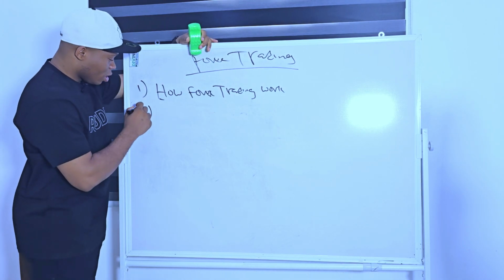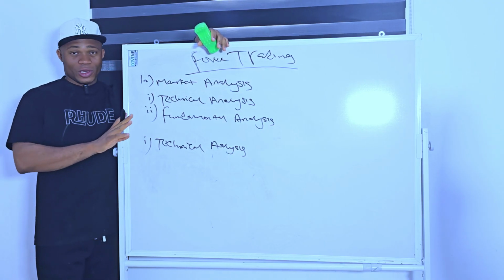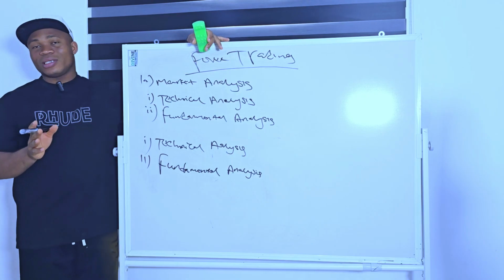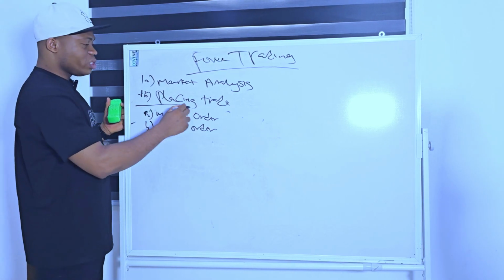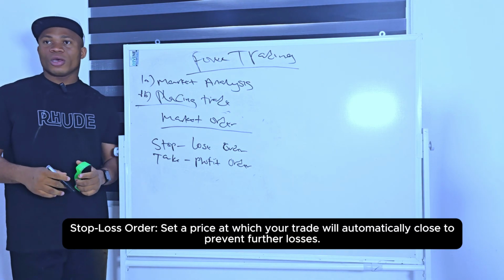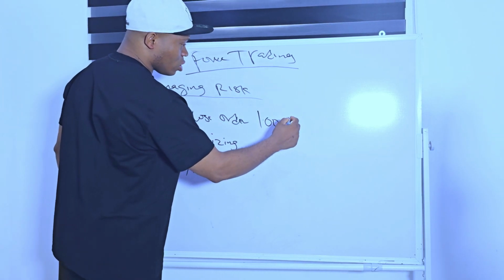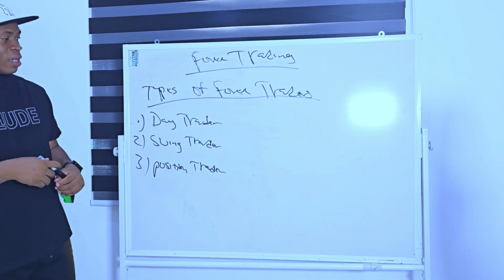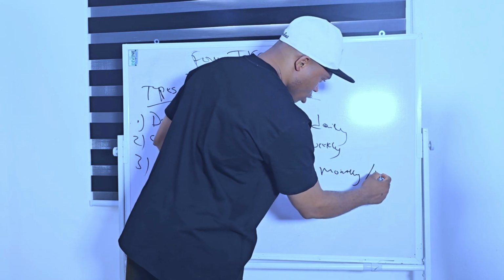Episode 2 : How Forex Trading Works / Types of Forex Traders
on this video i talk about : Technical Analysis, Fundamental Analysis, Market Order, Limit Order, Stop-Loss Order, Take-Profit Order, Stop-Loss Orders, Position Sizing, Risk/Reward Ratio, Day Traders, Swing Traders, Position Traders

Join our telegram channel for free signals and update

My best Forex broker account

Warning ⚠️

Trading in foreign exchange (“Forex”) on margins entails high risk and is not suitable for all investors